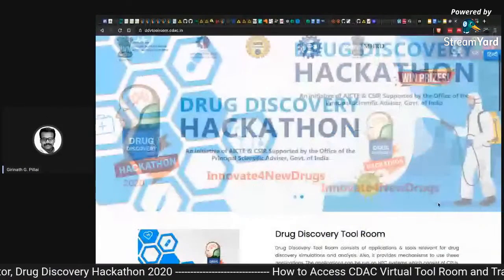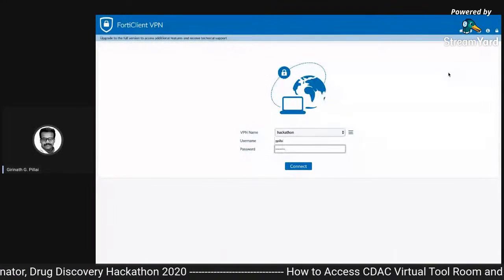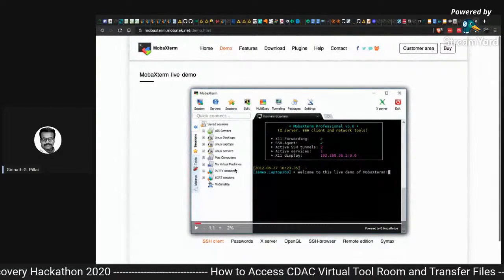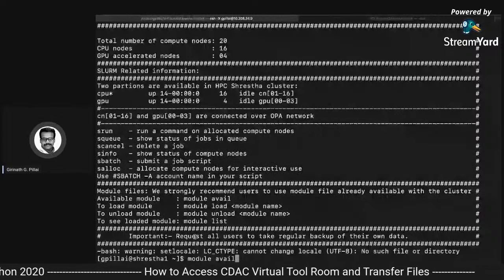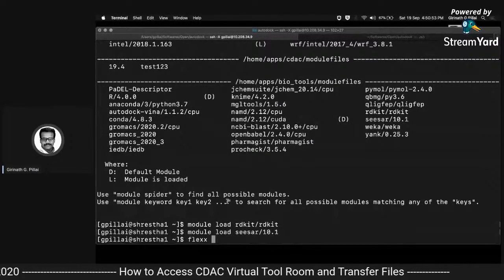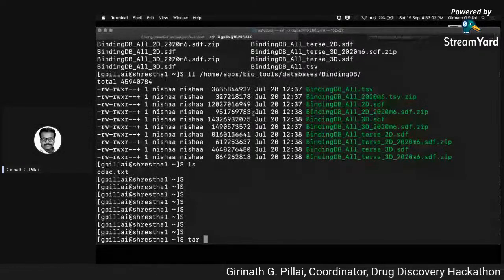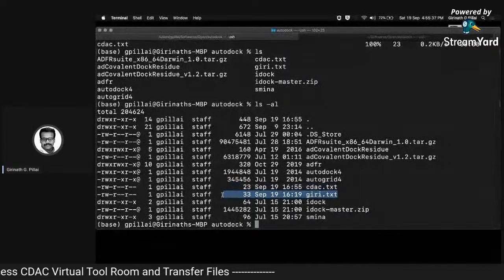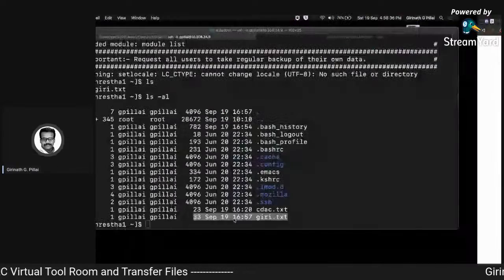How to access CDAC Virtual Tool Room and transfer files?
Thanking all the members of Drug Discovery Hackathon Virtual Tool Room
including Dr. Anshu Bharadwaj, CDAC Team, NSM Team, MyGov, MHRD Innovation Cell and all the Partners...

Registration of MyGov and should be logged on MyGov to register for Virtual Tool Room and to get access... Further, you will get more details on credentials, steps to access CDAC servers and VPN.

For Drug Discovery Hackathon 2020, this video will help you to understand how to access CDAC Virtual Tool Room and transfer files